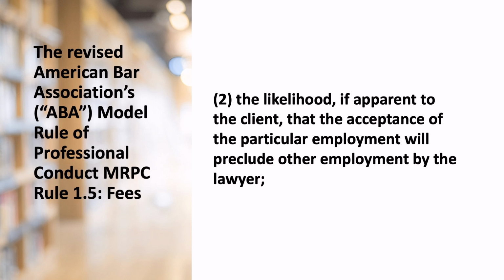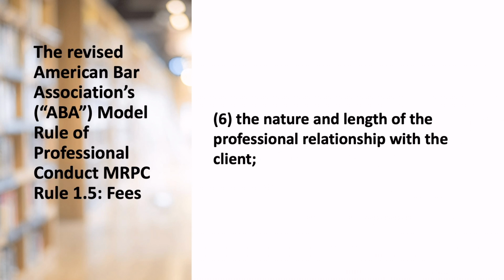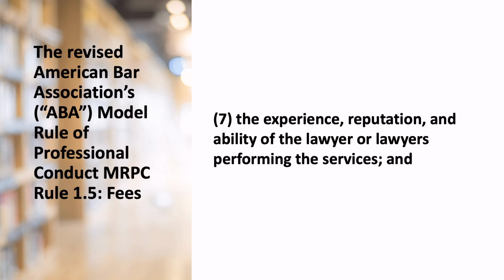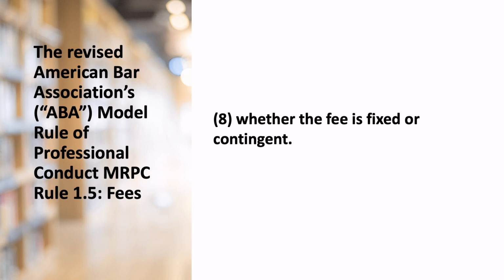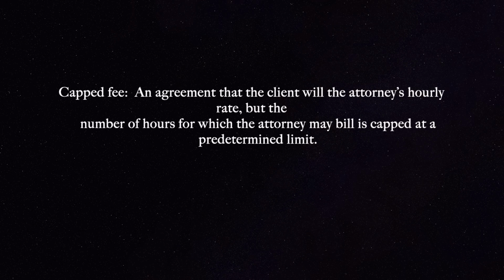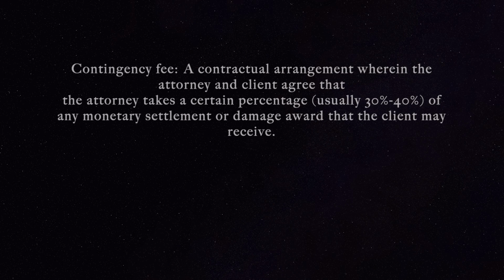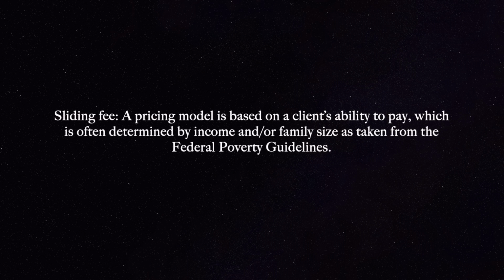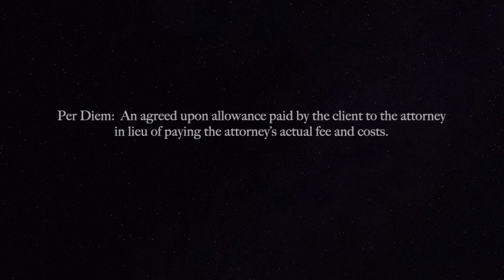How Do Attorneys Set Their Fees?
How Do Attorneys Set Their  Fees? | Law for Life

This video explains the eight different fee models that attorneys use to set fees.  This video is part 4 of a 7-part series that answers the question: How do I select the best lawyer?

Links:
Law4Life.us

Product(s):

Can I Represent Myself? A Self-help Guide for the Self-Represented Litigant
By RL Johnson, Esq.

This is a DIY book on the courts and every step of the civil litigation process.  It's a must-have for pro se litigants and non-lawyers considering or facing civil litigation.

This guide is not for criminal defendants. That is to say, while a criminal defendant has a right to self-representation, we completely advise against representing yourself in a criminal proceeding: There is simply too much at stake and no margin of error where your liberty is concerned. That said, before you undertake representing yourself in a criminal proceeding, we strongly suggest that your read section 3 of this book:  Is it Time to Find a Lawyer?

This book will be released in the Fall of 2020. However, it is now available for Pre-order at half price.

$25.00 Regular Price
$12.50 Pre-order Price